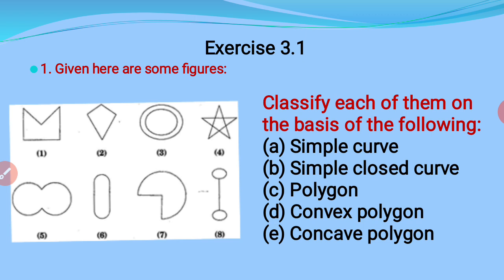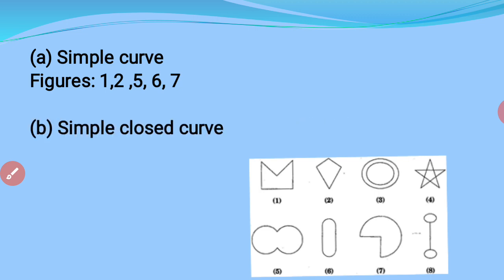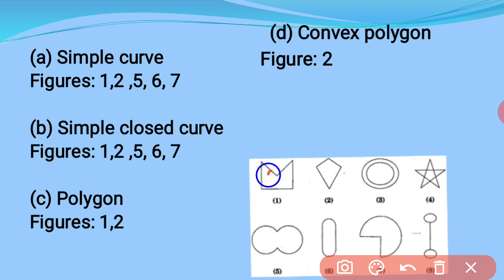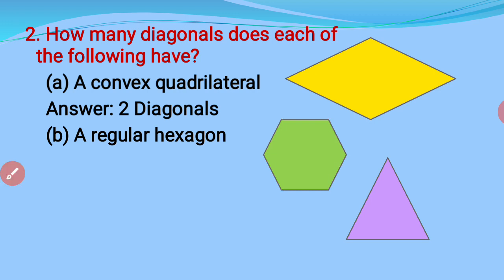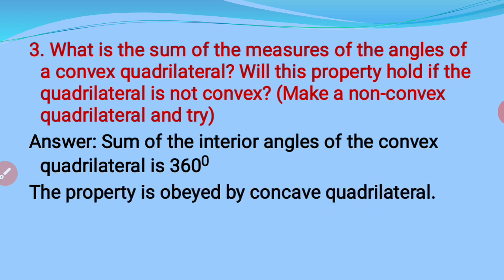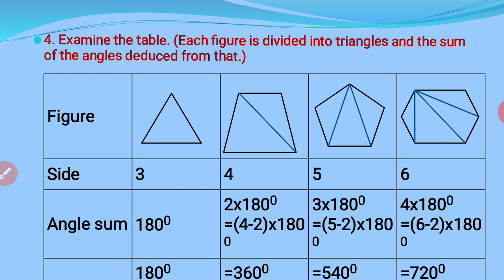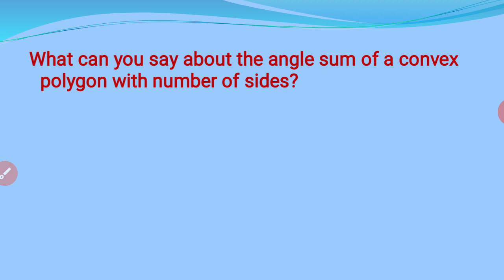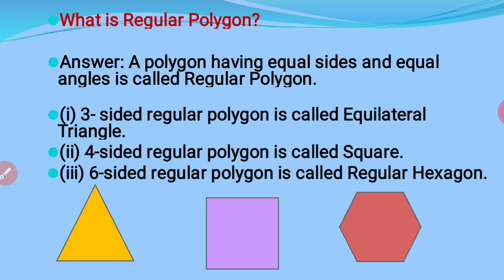UNDERSTANDING QUADRILATERALS Std VIII (Ex 3.1 Q 1 to 4)